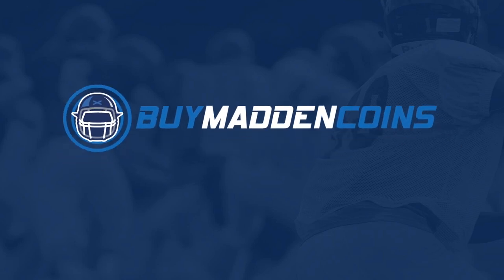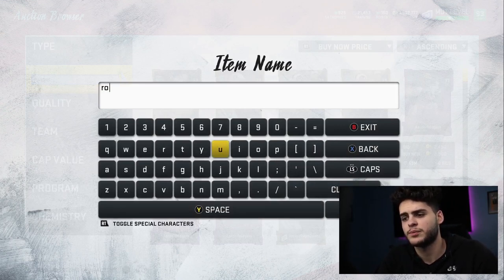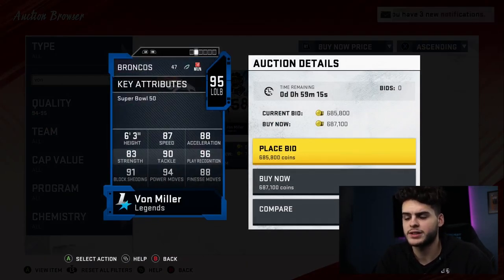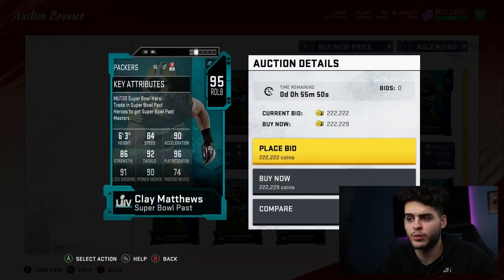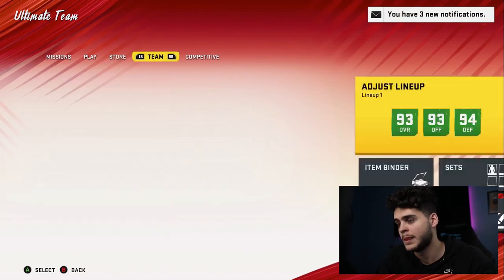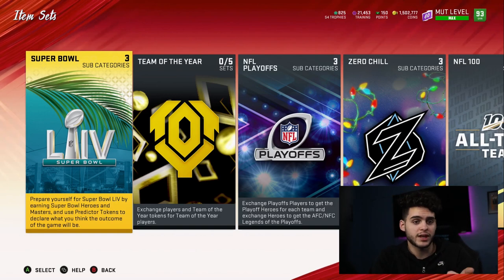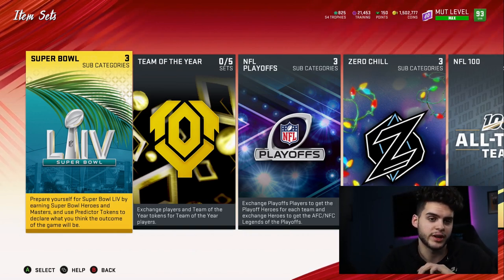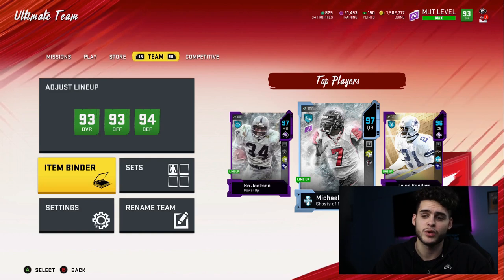DO THIS NOW! WHAT YOU NEED TO DO WITH YOUR COINS DURING SUPER BOWL PROMO! | MADDEN 20 ULTIMATE TEAM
mut 20
 ULTIMATE TEAM
poodle

madden 20